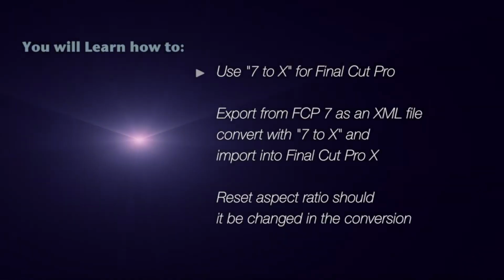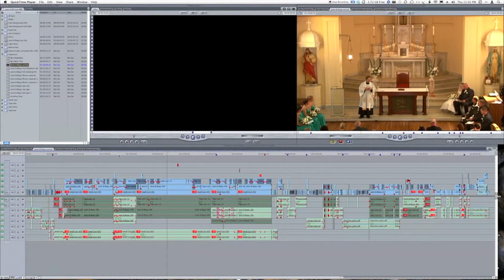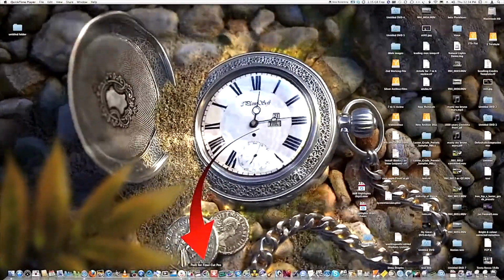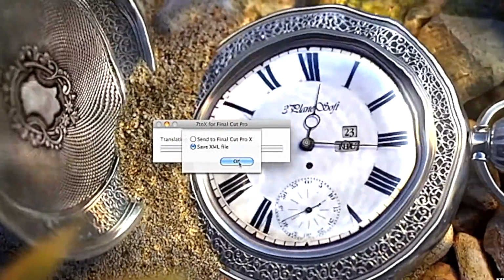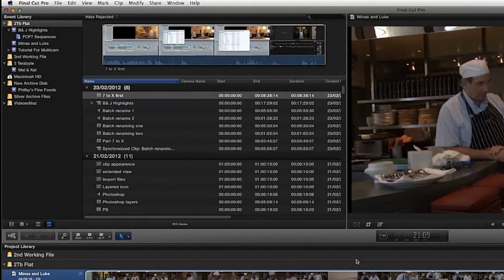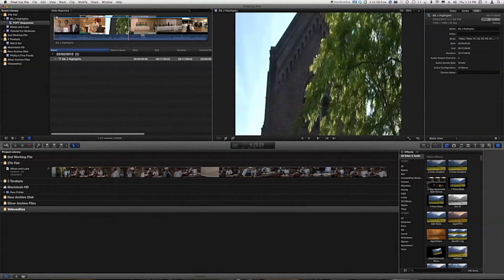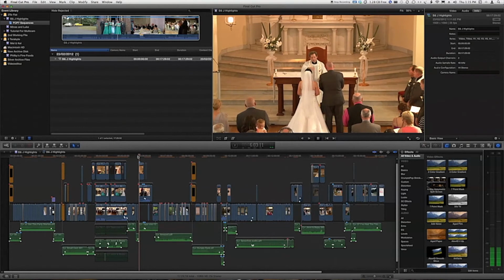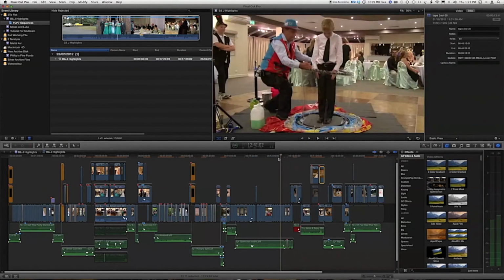Transfer Projects from Final Cut Pro 7 to Final Cut Pro X - sendtox, 7tox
Use “7toX” an application for converting Final Cut Pro 7 sequences to Final Cut Pro X projects.